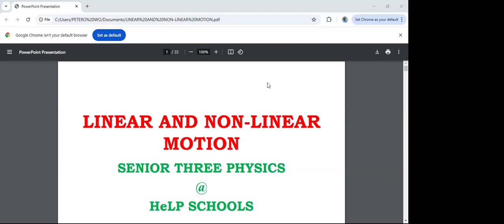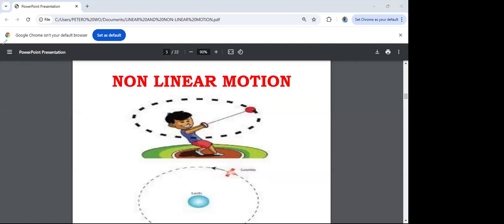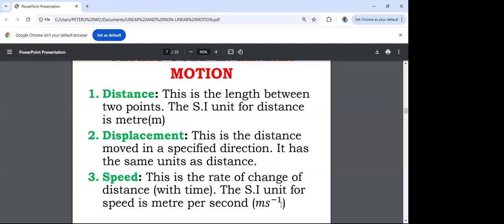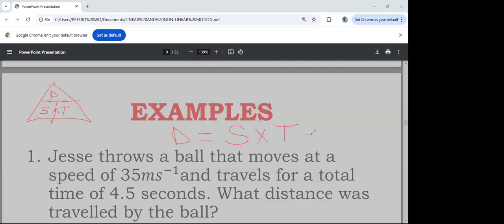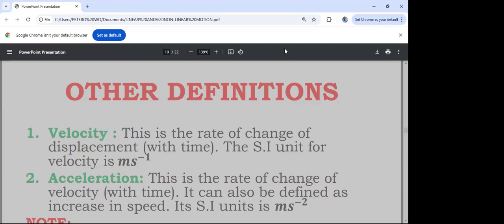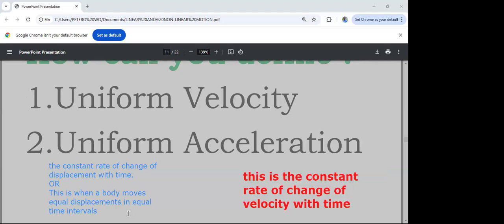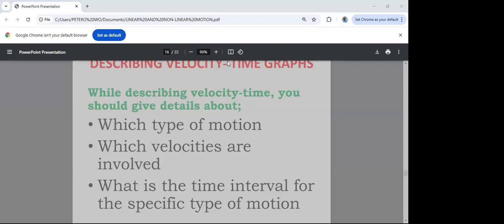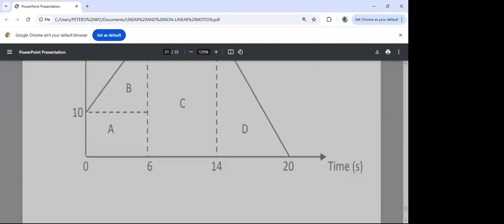LINEAR MOTION - PHYSICS || S.3